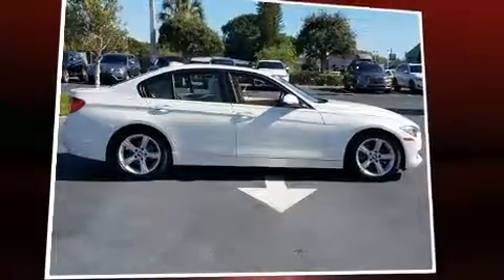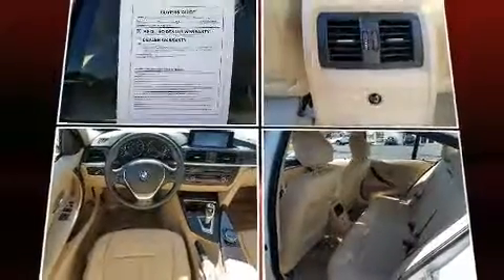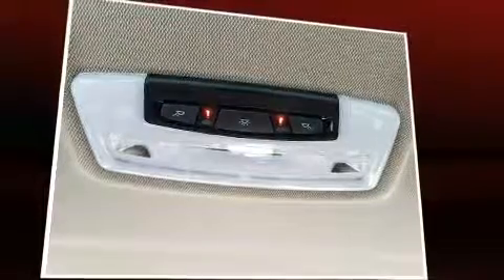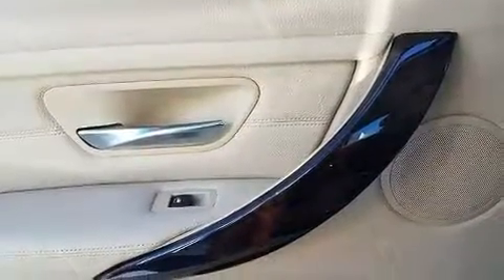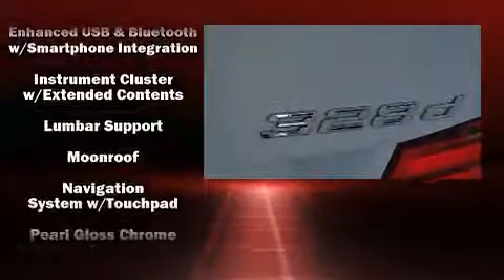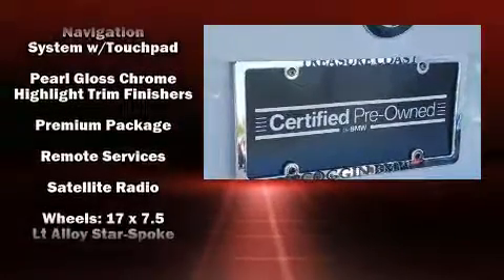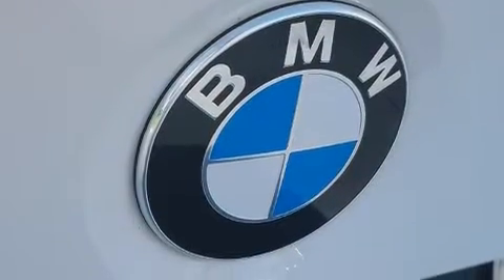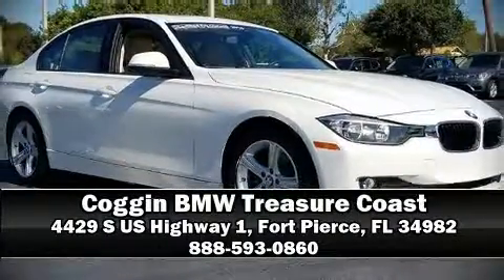2014 BMW 328d Sedan in Fort Pierce, FL 34982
4429 S US Highway 1

Get excited about the 2014 BMW 3-Series. With fewer than 50,000 miles on the odometer, this 4 door sedan prioritizes comfort, safety and convenience. Performance and efficiency are both prioritized thanks to the efficient 4 cylinder engine, and for added security, dynamic Stability Control supplements the drivetrain. The engine breathes better thanks to a turbocharger, improving both performance and economy. All of the premium features expected of a BMW are offered, including: speed sensitive wipers, power front seats, tilt and telescoping steering wheel, power door mirrors and heated door mirrors, power windows, remote keyless entry, and leather upholstery. For drivers who enjoy the natural environment, a power moon roof allows an infusion of fresh air. Passengers are protected by various safety and security features, including: dual front impact airbags, front side impact airbags, traction control, brake assist, anti-whiplash front head restraints, ignition disabling, an emergency communication system, and 4 wheel disc brakes with ABS. This car was designed with safety in mind, allowing you to drive with even greater assurance. A Carfax history report provides you peace of mind by detailing information related to past owners and service records. Our team is professional, and we offer a no-pressure environment. They'll work with you to find the right vehicle at a price you can afford.